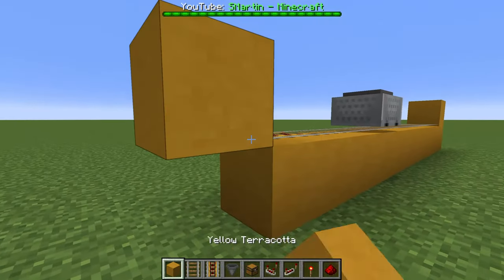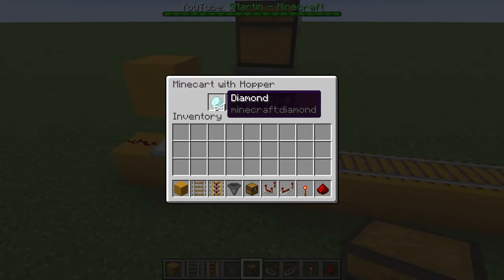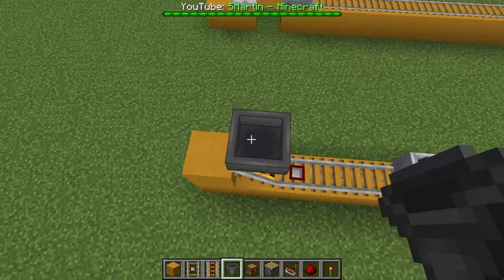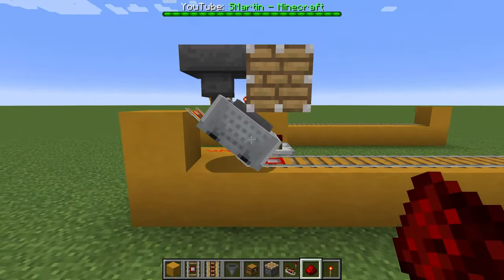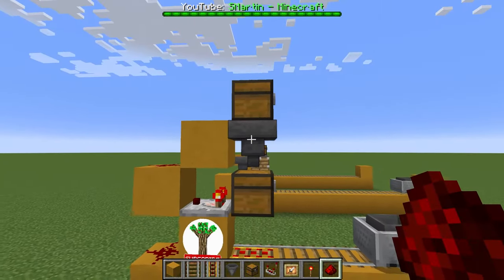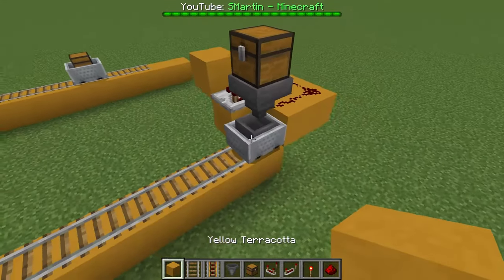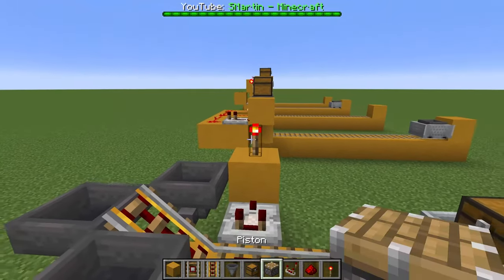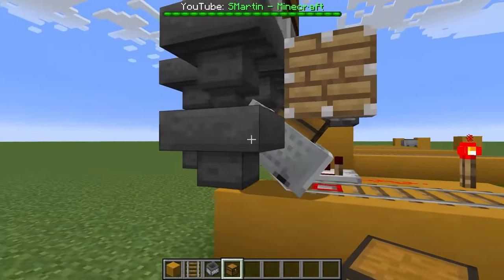Minecraft: 5 Best Minecart Loader [Tutorial]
In this video I will show you 5 minecraft minecraft loading stations. Best Minecraft Minecart Loader. Fast minecart loader. Minecraft Minecart Loader Tutorial.

00:00 Minecart Loader
00:04 Fast + Easy
01:12 Fast + 1 Item Type
02:24 Mixed Items
02:59 Optimized Version
03:46 Fast + Chest Minecarts
04:52 SUBSCRIBE!

Original content, by SMartin.

minecraft, smartin, minecraft smartin, minecraft meme, minecraft memes;